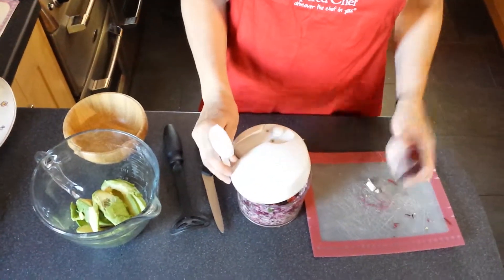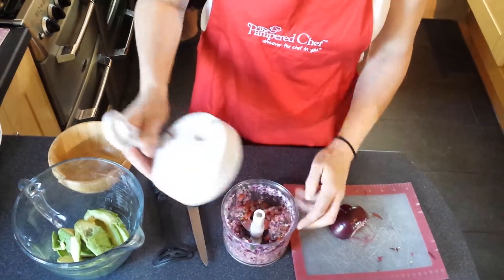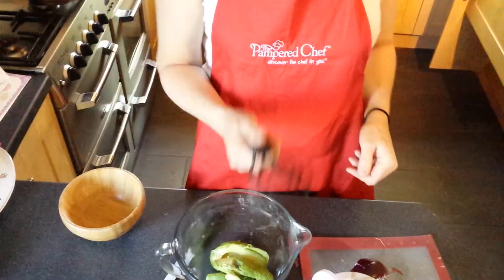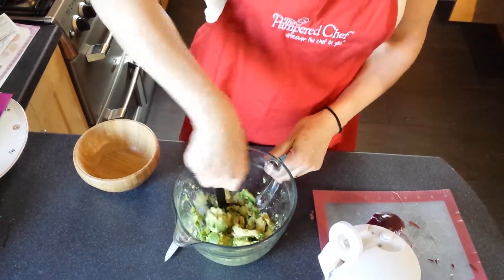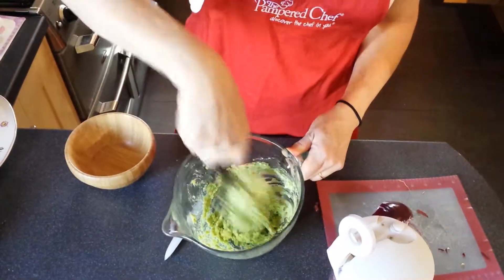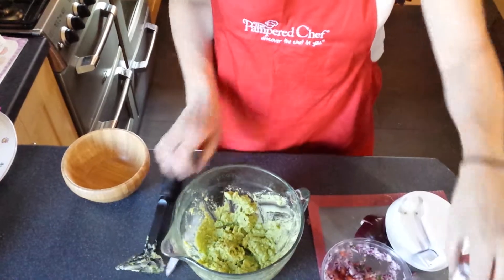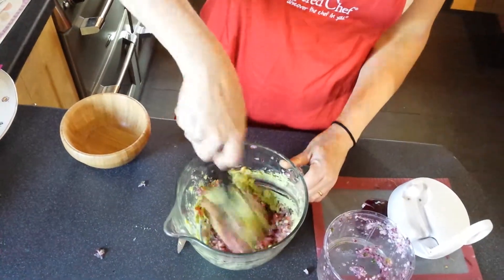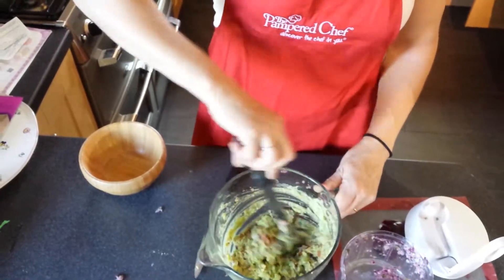Guacamole with Manual Food Processor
A short demonstration on easy guacamole with the Pampered Chef Manual Food Processor.